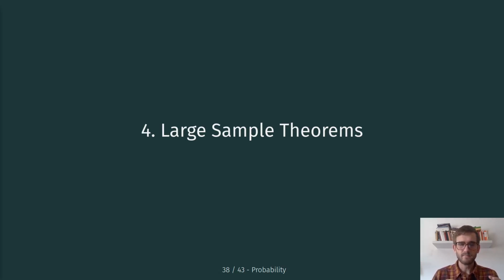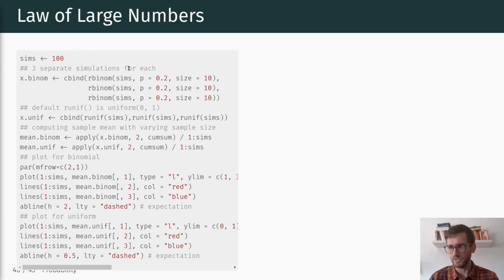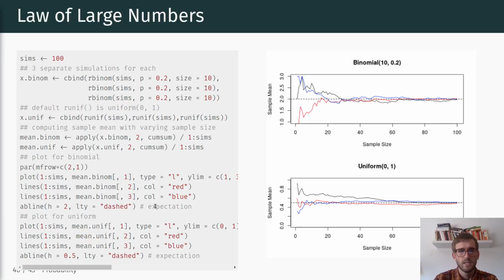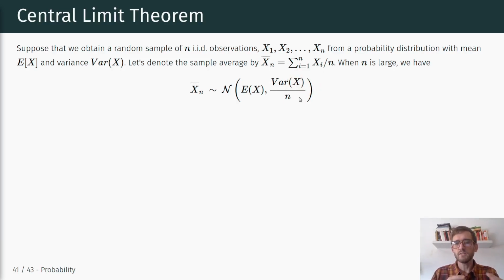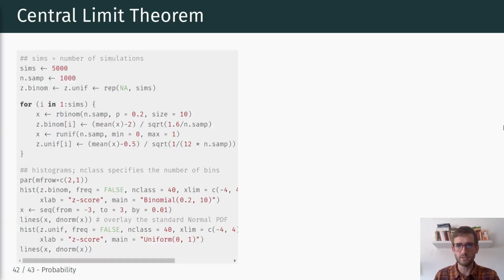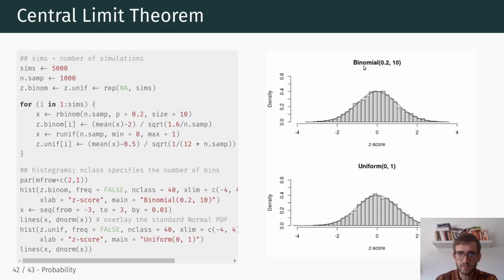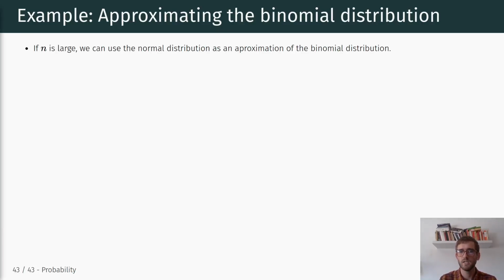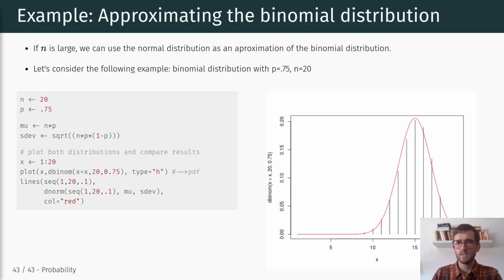POL SCI 701 - 10 Probability: Large Sample Theorems